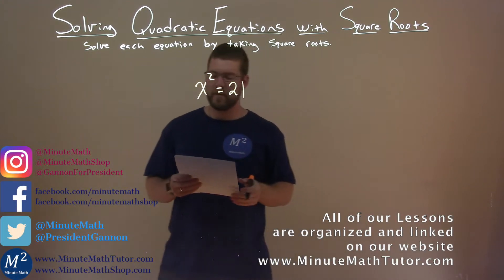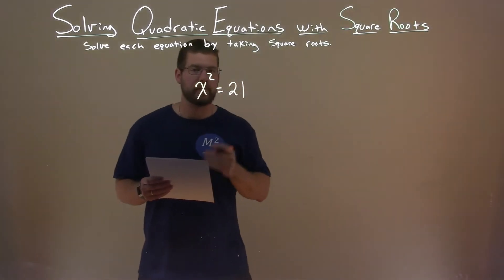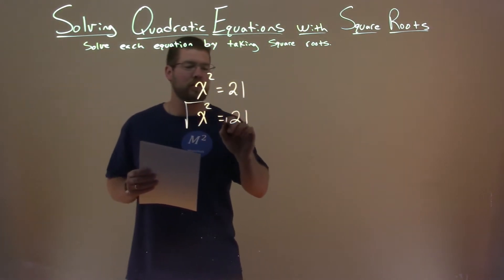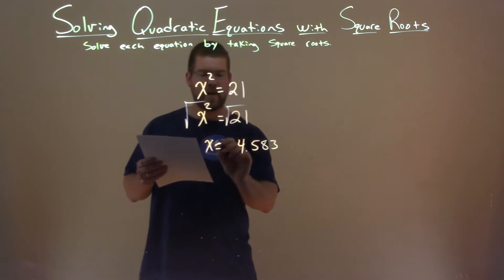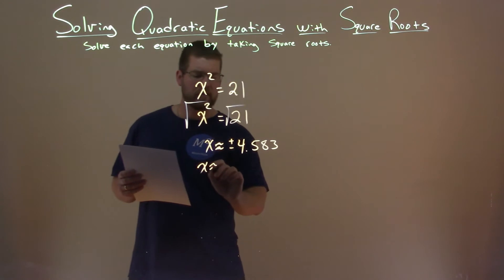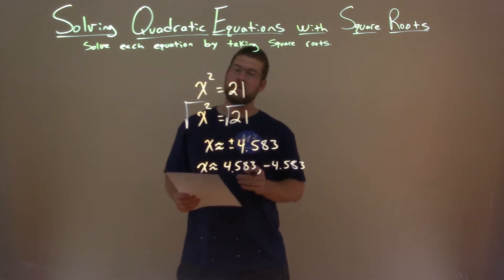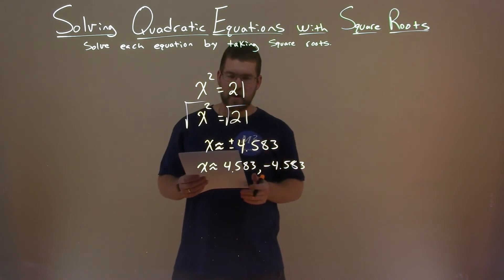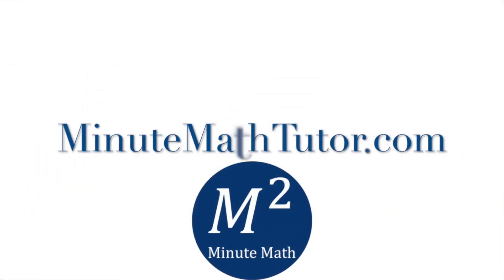Solve x^2=21 by taking square roots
Solve x^2=21 by taking square roots. Solve the quadratic equation by taking square roots. In this free online math video lesson on Solving Quadratic Equations with Square Roots we solve each equation by taking square roots. We learn how to solve x^2=21 by taking square roots.